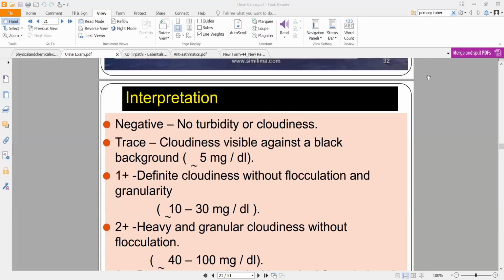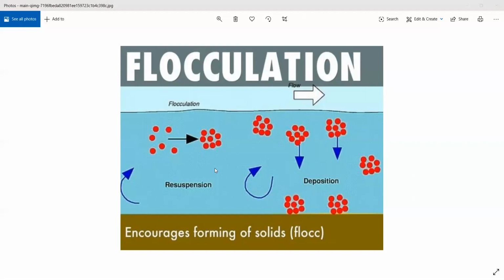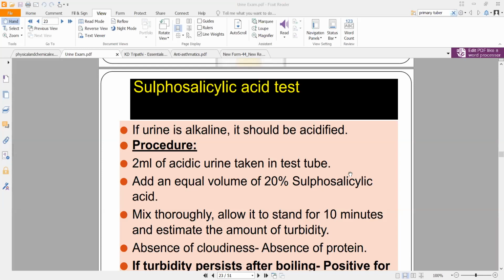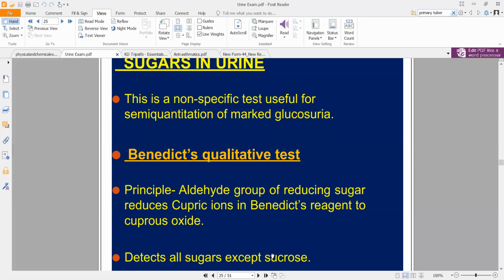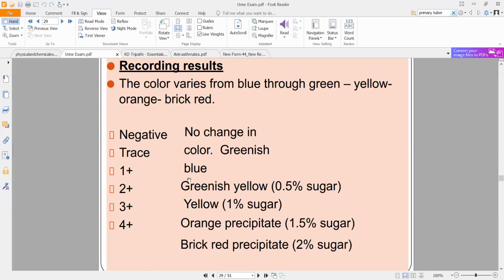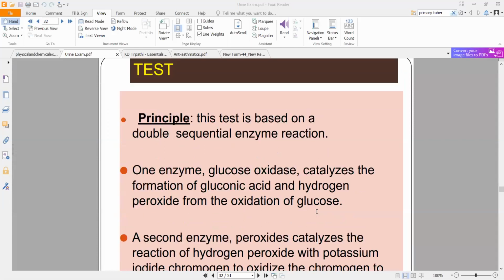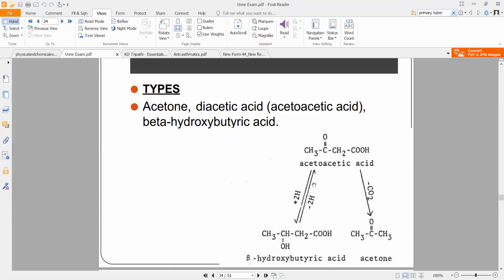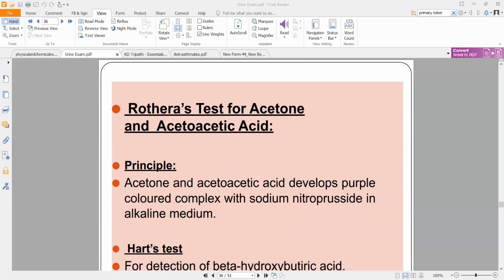Urine Analysis III